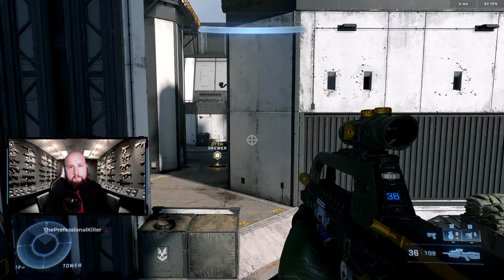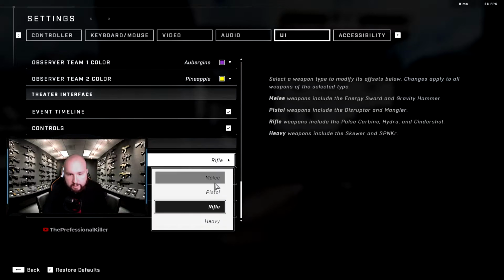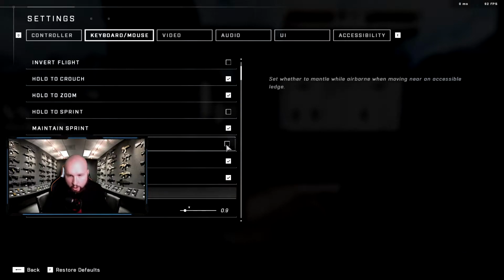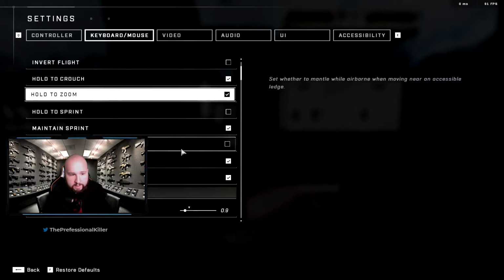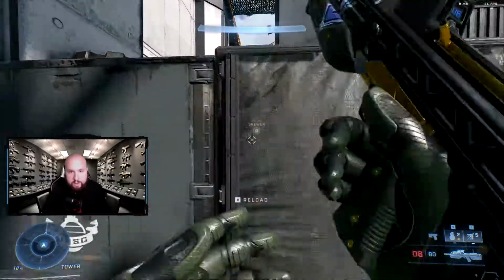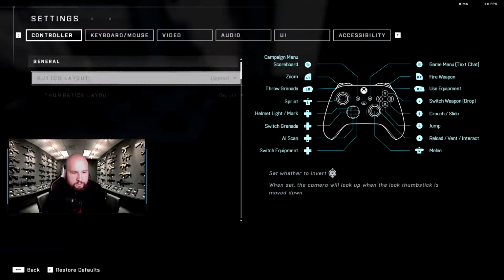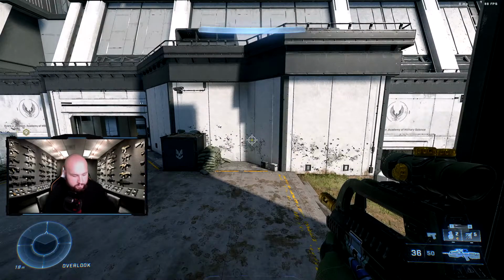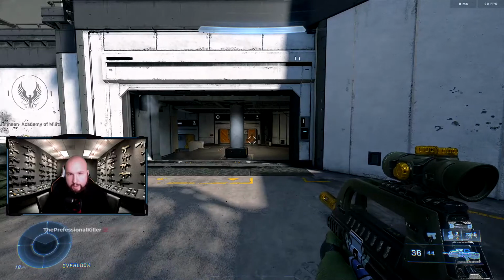Halo Infinite Multiplayer Tips to Become Pro - Increase KD and Rank - Console and PC -Path to Onyx!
Simple but deadly tips when mastered, are guaranteed to increase your kill to death ratio. This guide is focused on correcting your simple mistakes. What is the KD ratio? Also going to talk about weapon offset and small settings tweaks to keep you on the aggressive side.

Reticle's position is the MOST Important TIP that I can't stress enough. Keep your reticle above the ground! Stop looking down! You're only hurting your accuracy. How do you walk around the map correctly? Stop sprinting! Understand your weapons! Don't always aim for the head! I'm covering everything in this guide! There's so much more to talk about! There will be a part 2 to this guide!

Ultimately simple tips and tricks, but mastering them is another story. The basics to playing like a pro on Halo Infinite
00:00 Intro
00:27 What is K/D?
01:01 Quick Settings
02:38 Mantle/Step Jump
05:29 Reticle Placement
06:30 Sprinting
08:13 Know Your Weapon
09:15 Aiming
09:46 Outro
⭐Live Streaming⭐
I stream here on YouTube and Twitch at the same time -

⭐Memberships  - $1 a month - Early and Ad-Free Access to Videos ⭐

⭐Join The Prefessional Community Discord⭐
Chat and chill, stay updated on official WoW news, elevate your gameplay, or just lurk! Completely revamped server!!

The strongest coffee you can get and the taste is out of this world!
This is the coffee I drink every day and on stream, it keeps me alert and focused while raiding!

⭐DragonFlight Season 3 Goals⭐
DK Tank
AOTC
2.5k Mythic Rating

Druid Healer
2k Mythic Rating

Mage
Max level
1k Mythic Rating

⭐DragonFlight Season 2 Goals⭐
DK Tank
AOTC ✅
2k+ Mythic Rating ✅

Druid Healer
Max level ✅
(additional) 1k Mythic Rating ✅

⭐My Gear! What I use and what I suggest!⭐
Mouse - Razer Basilisk
Mousepad - SteelSeries QcK DeskPad
Keyboard - SteelSeries Apex 9 TKL
Headset - HyperX Cloud Alpha S Wireless

⭐ Newest Tipper: ⭐
⭐ Newest Member: Brad Butler - The Triple B Club⭐